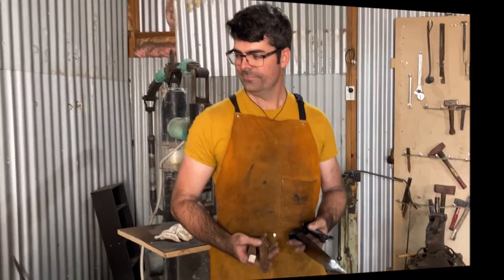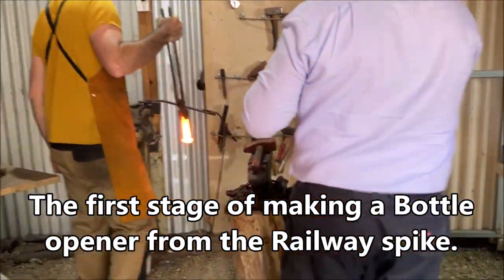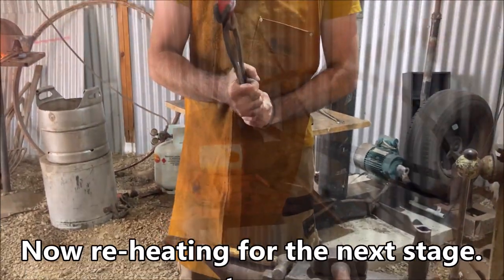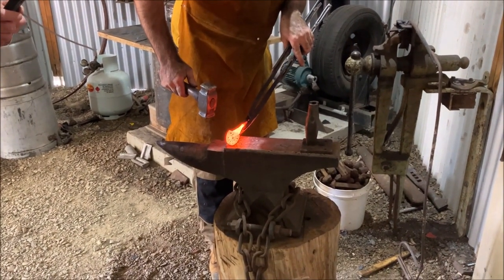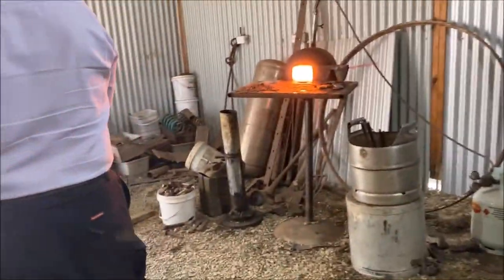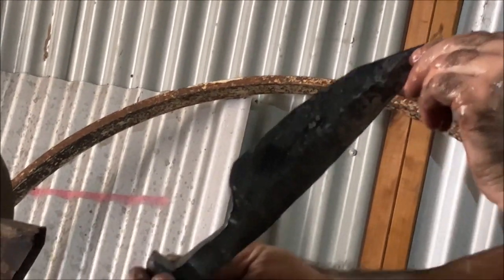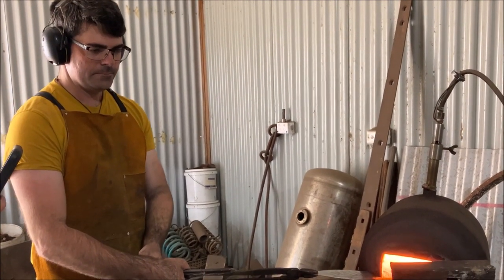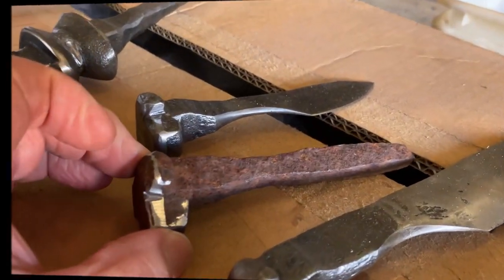Knife forging from disused railway spikes.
Well sorry I haven't put up any Gold Prospecting video's latley but since I had
back surgery on my spine to get rid of a sciatic nerve issuse.
I have sold all my metal detectors to forcus on letting my back recover and strenght in my back muscle.
I was fortunate enough to be asked if I would like to see how knives and bottle openers where
made from old railway spike's.
I watched Tom (Bushy) to his mates trasform the humble old rusty railway spikes to works of
art... So please watch this video to the end as it is non stop action ..

You can contat Tom on Instagram at
Tom Hansen - Blacksmith
Artist
Web page link

Making functional pieces of art from repurposed material
Aussie Made 🇦🇺 Aussie owned

A big thank you to Chesterfield Whisky Firm in allowing me to collaborate making the New Maid Marian Gold Edition in the 700 mil and the 200 mil bottles.

A Special thanks to Neil Colstone for your support mate. Check out Neil Colstone Diggers Down Under the Comic Chef Neil has a great you tube channel.